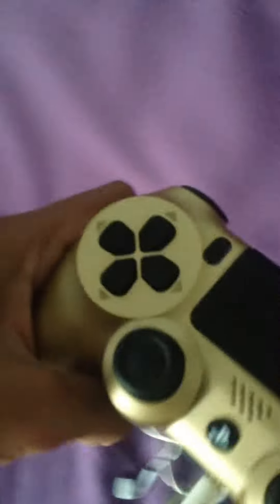MOST EXPENSIVE SETUP(gone Wrong)(Shot in the hood)(got raped)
so this is my gaming setup it is really expensive and thank you for taking 2 minutes of your life watching this